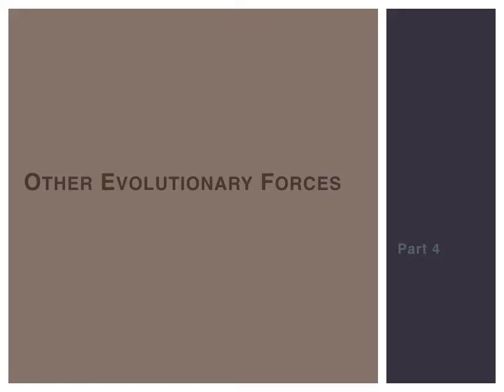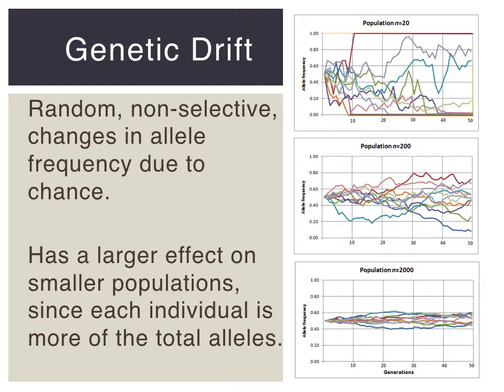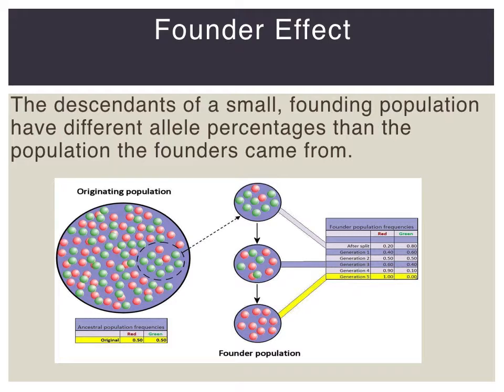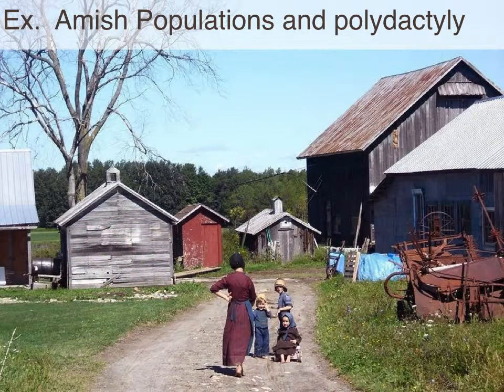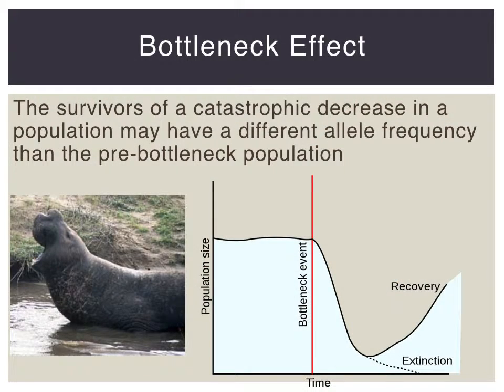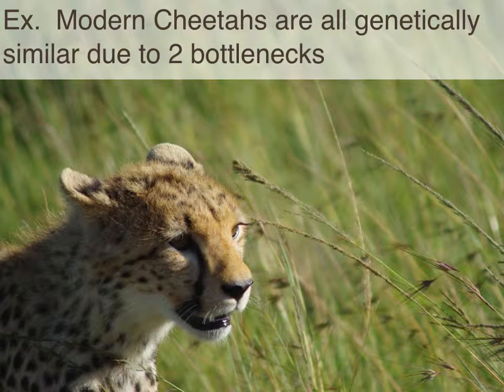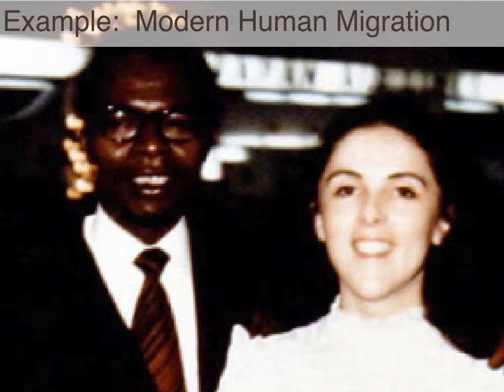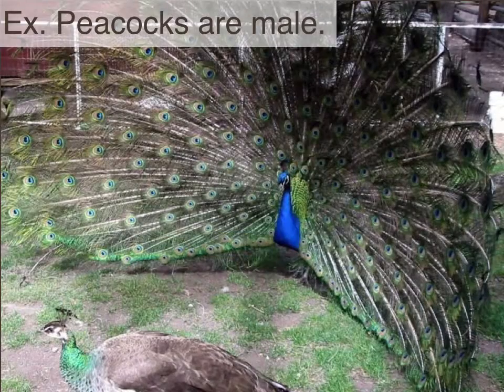Evolution Part 4 Other Evolutionary Forces